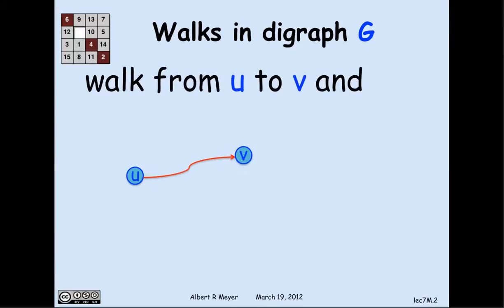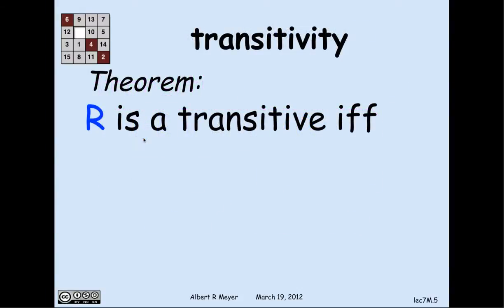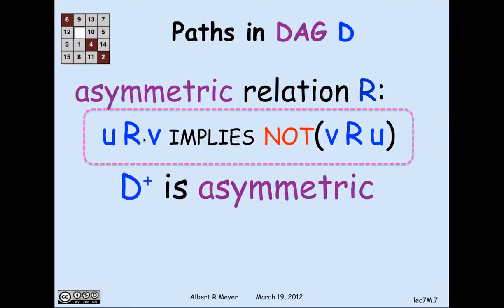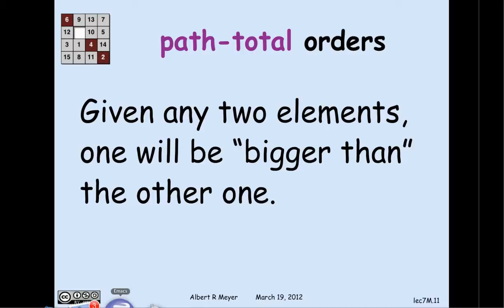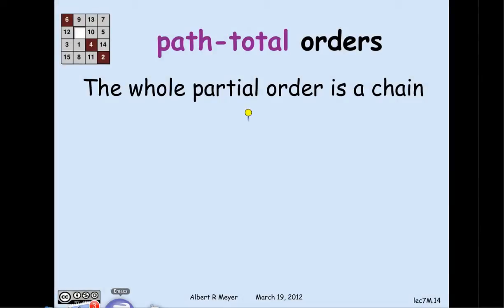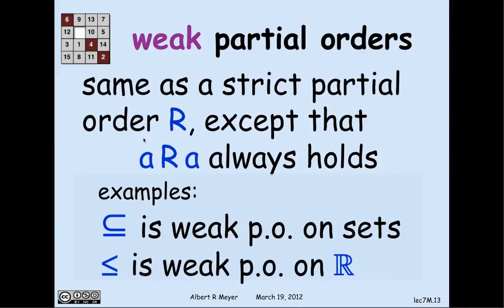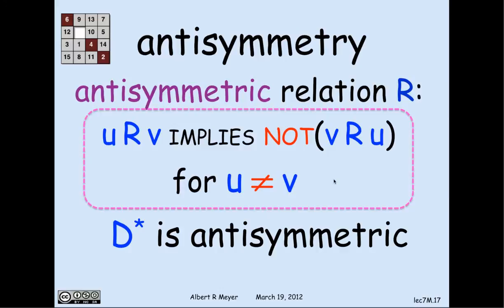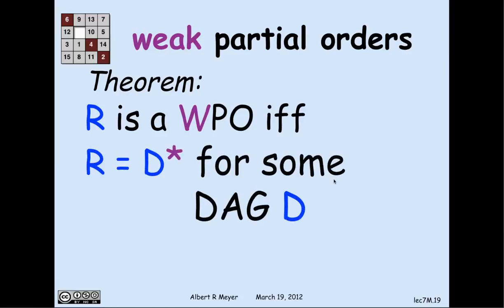2.7.1 Partial Orders: Video